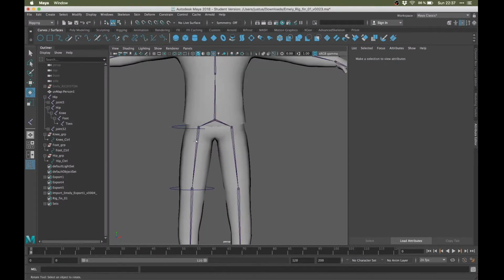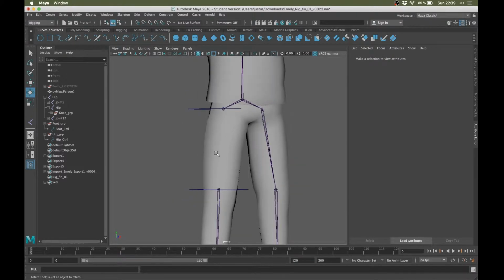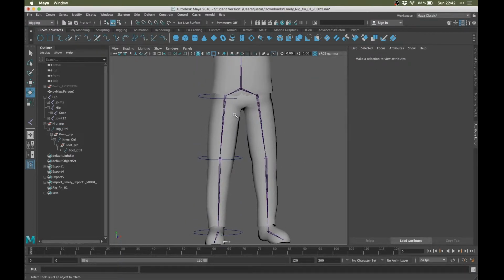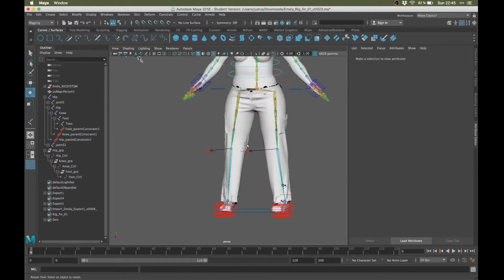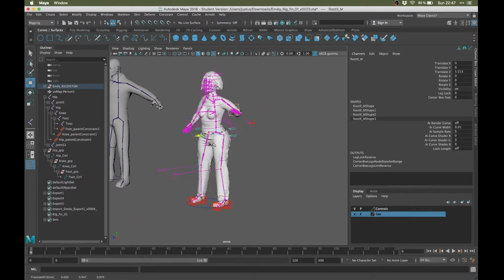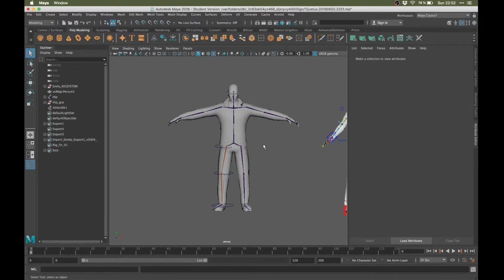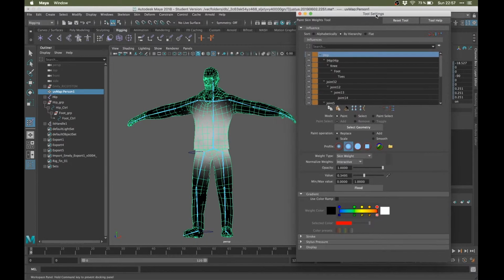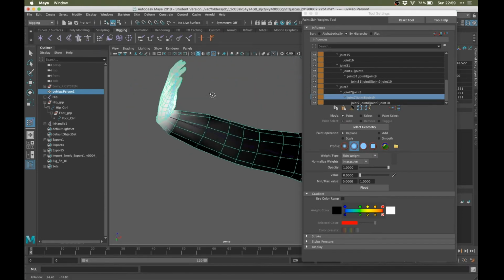Maya 2014: Rigging basics 2